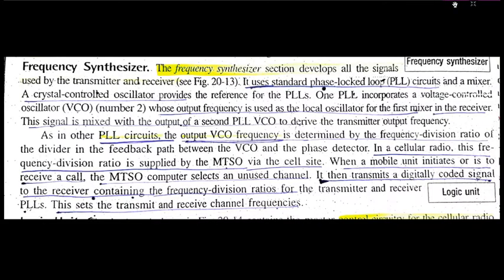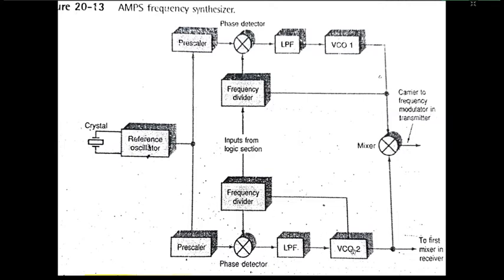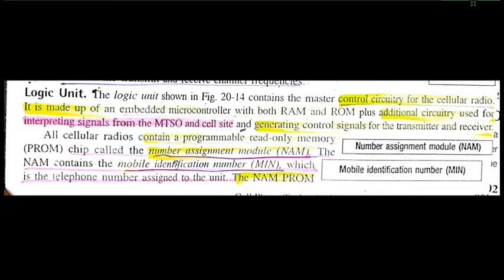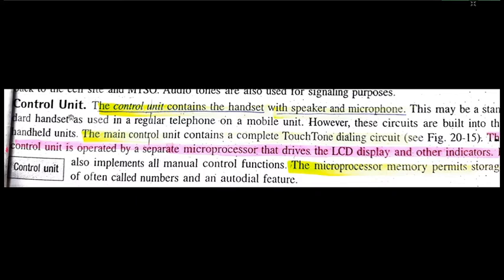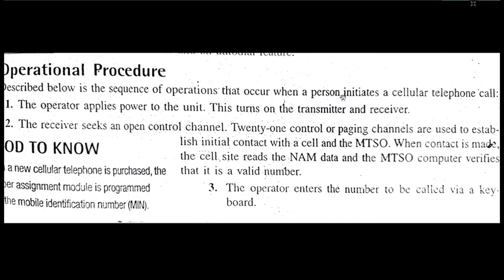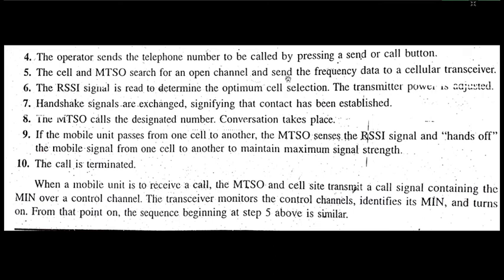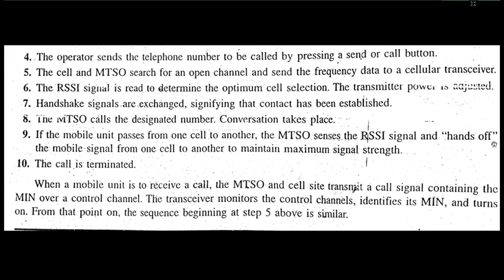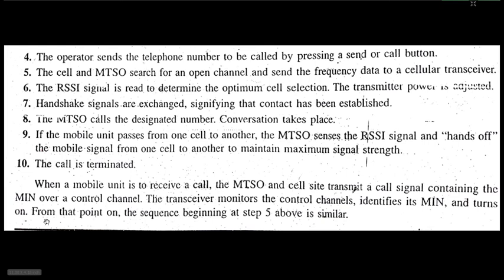EL 6503 Unit 4 Lecture 4